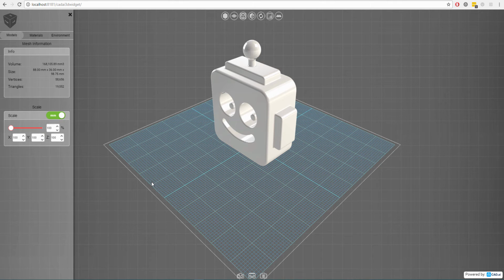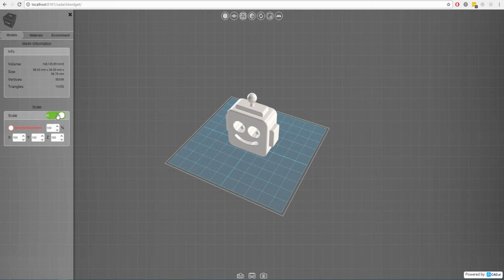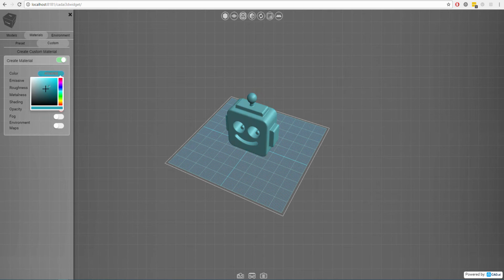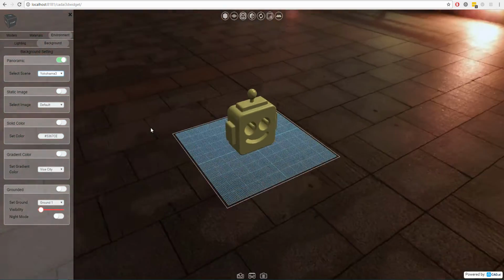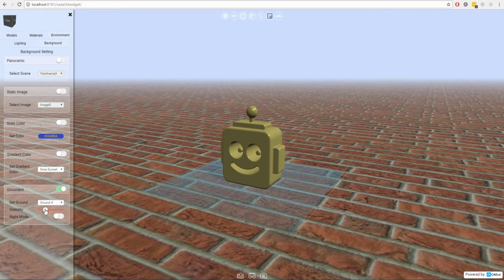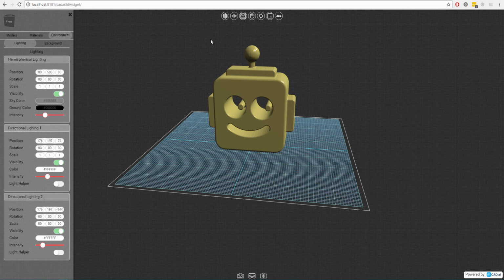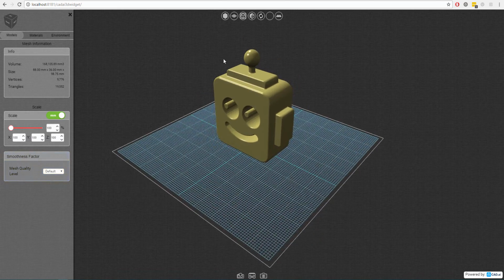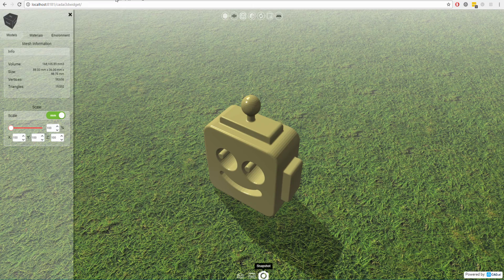CAD Model 3D Viewer API - Full Demo by Melissa - CAD.ai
CAD.ai’s CAD Model Viewer API provides an easy way for  uploaded files to view and manipulate 3D models directly in the browser.

CAD.ai’s CAD Model Viewer API is a perfect solution if you work with CAD files from a wide variety of systems as it will accelerate your design process, provide visual information, save time and development costs and increase your productivity.